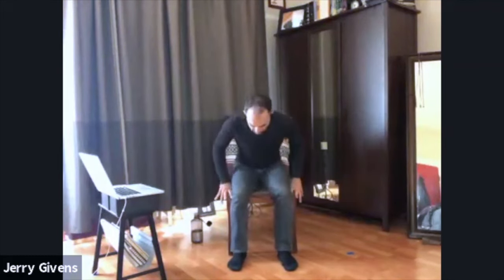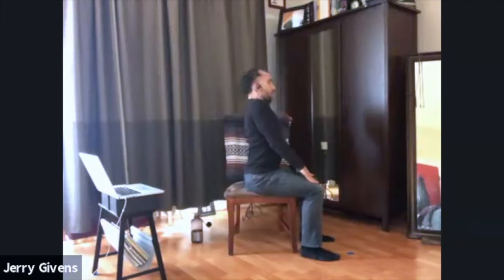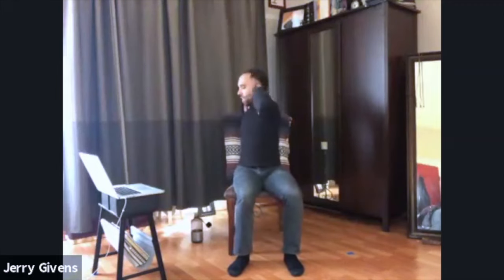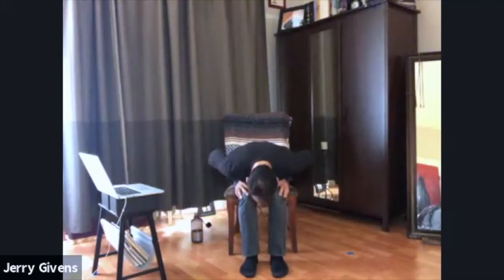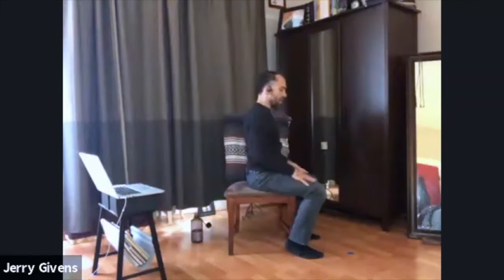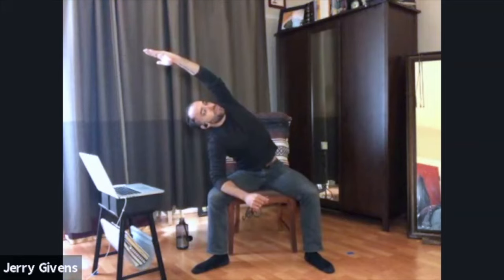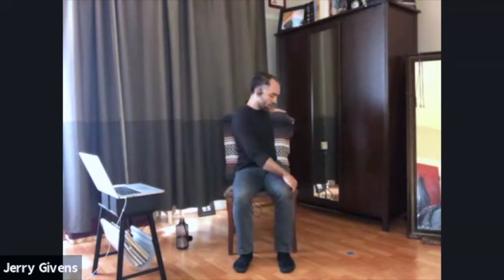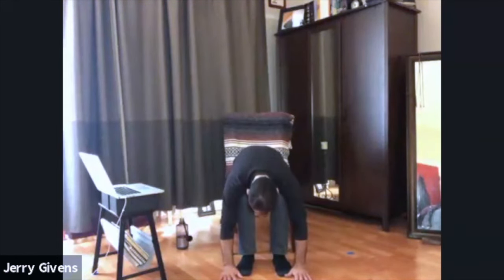Chair Yoga with Jerry